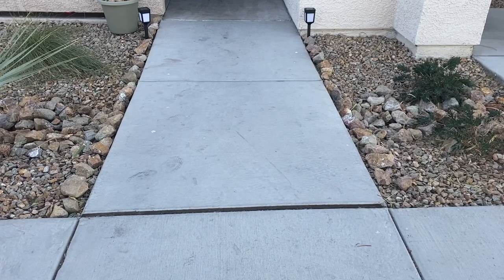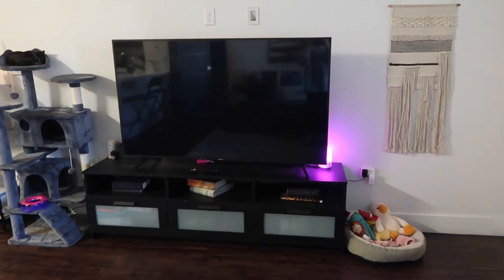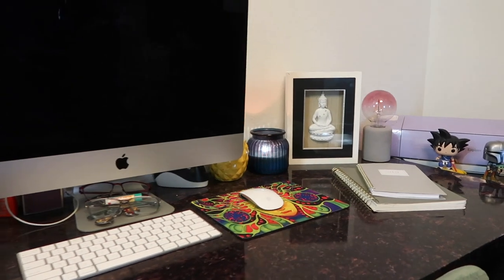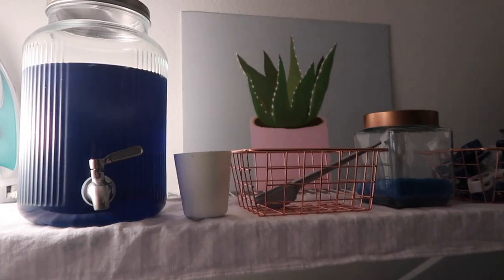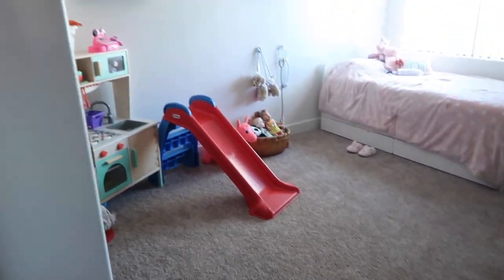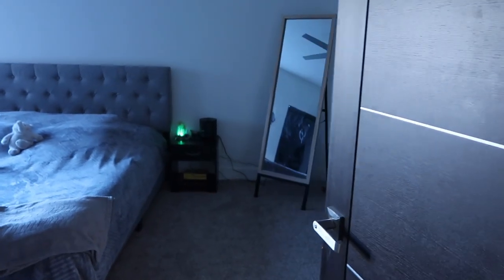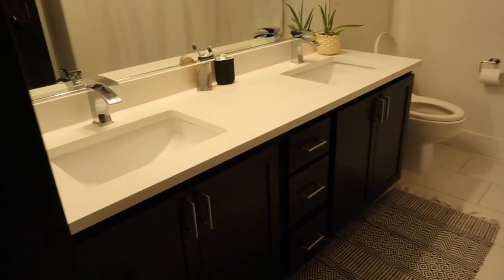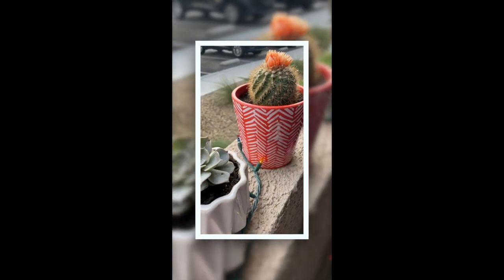My LAS VEGAS APARTMENT TOUR!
Welcome to my VERY REALISTIC apartment tour in Las Vegas!